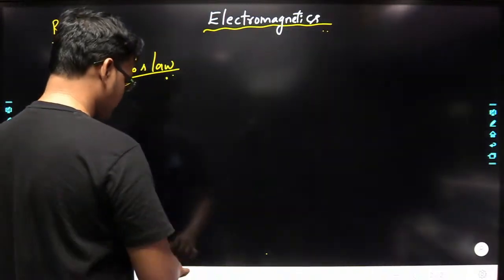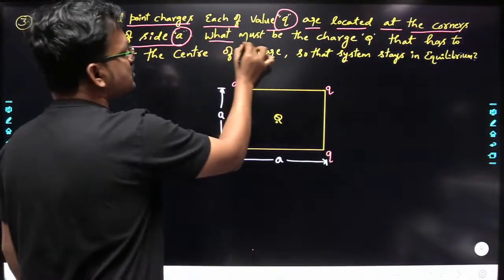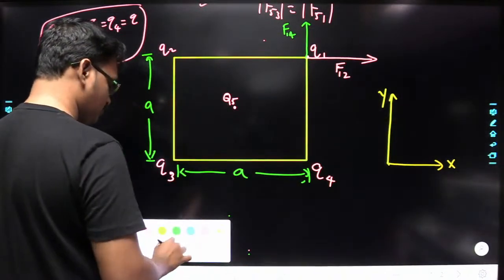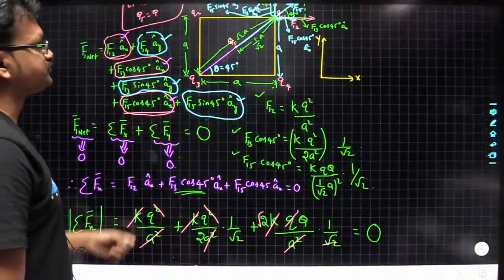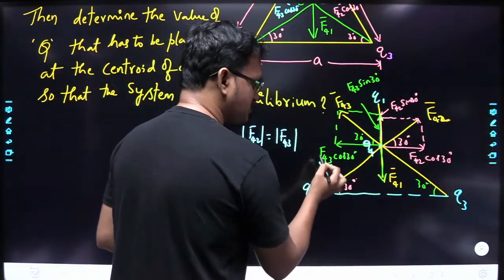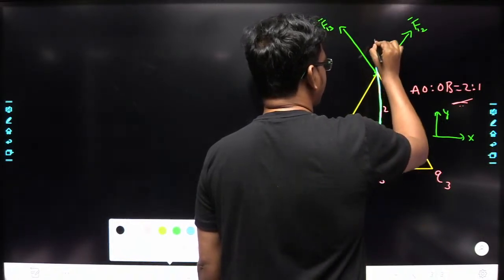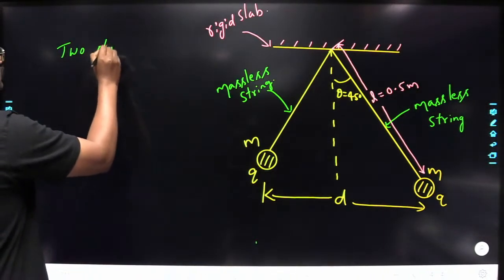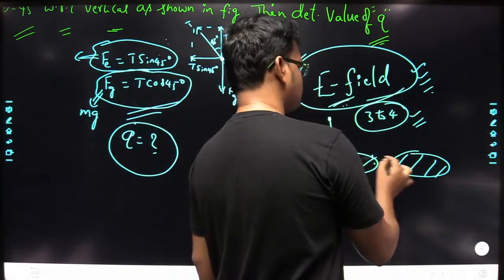#9 | Electromagnetic Theory by C. Karthik sir | Dalton Batch | GATE 22 | EC EE IN